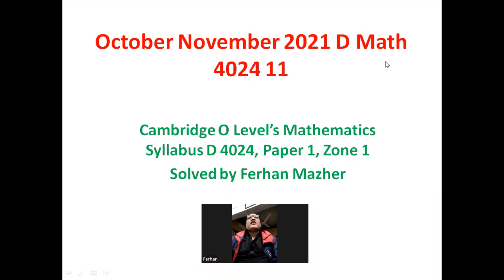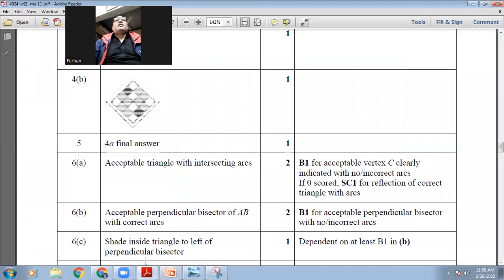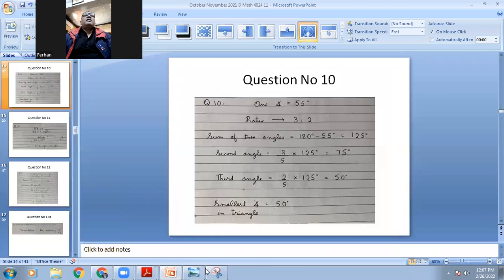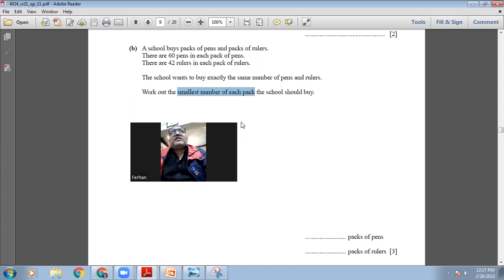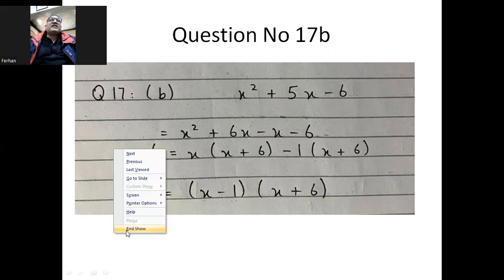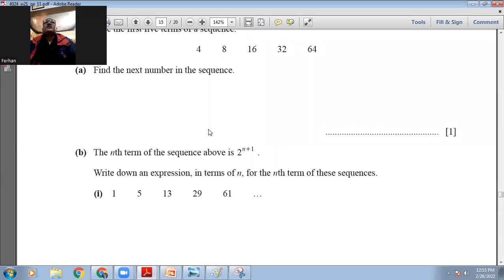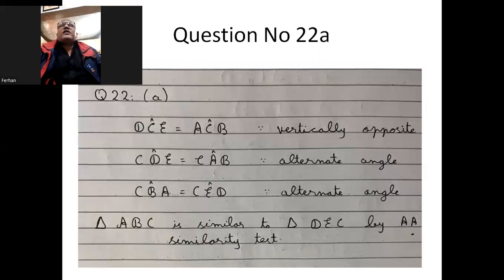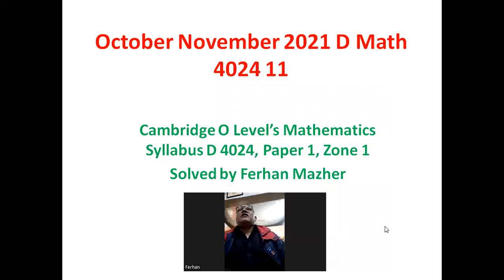October November 2021, D Math 4024 11, Paper 1, Solved by Ferhan Mazher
O Levels, D Math 4024, CAIE, CIE, GCSE, Cambridge O Levels Mathematics, October November 2021, D Math 4024 11, Mathematics Syllabus D, Zone 1, Variant 1, Past Papers, Solution of Past Papers, Solved by Ferhan Mazher.